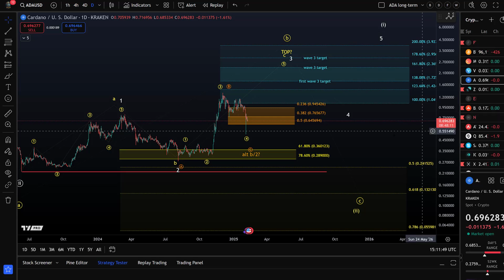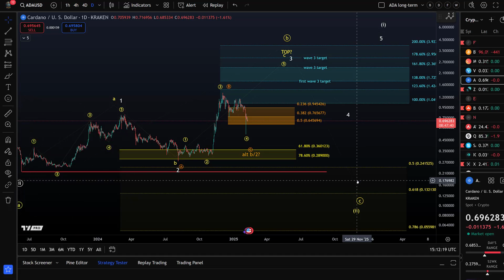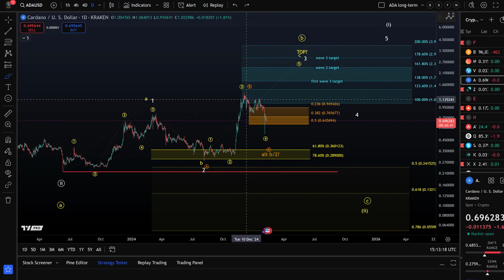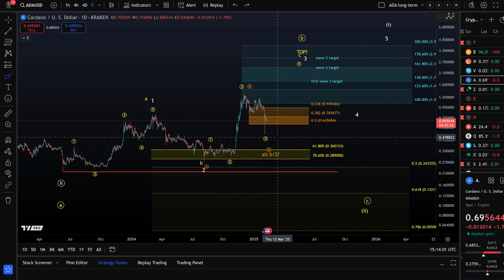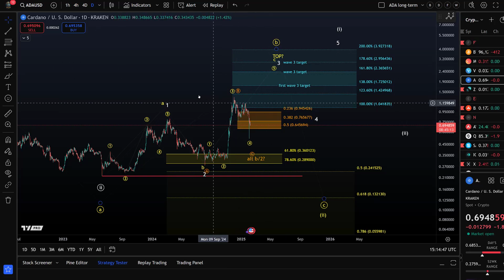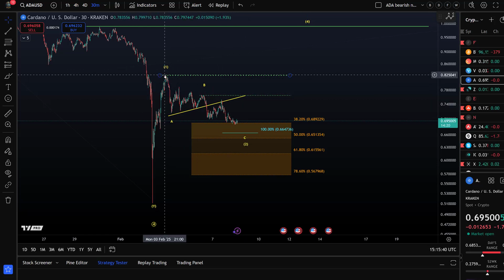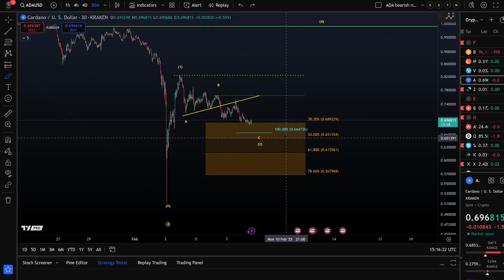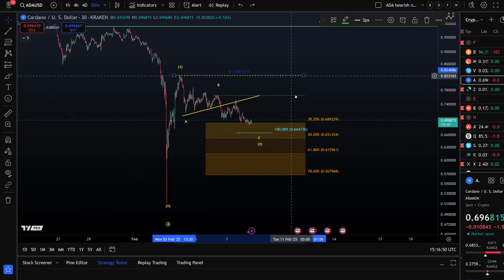Cardano ADA Price News Today - Elliott Wave Technical Analysis and Price Now! Price Prediction!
👉 Trade on Coinbase:
Receive $10 in BTC (see terms on website):

👉 Trade on Kucoin:
Receive a 20% fee discount:

👉 Trade with Trading212:
Receive shares worth up to $100: